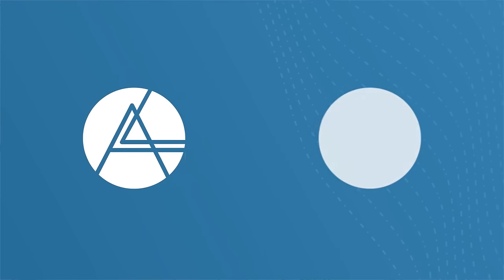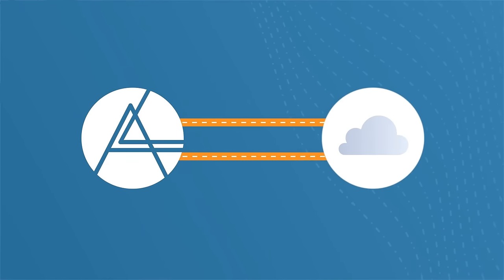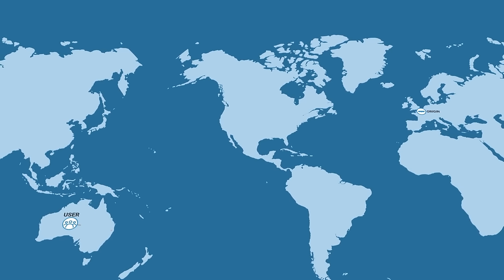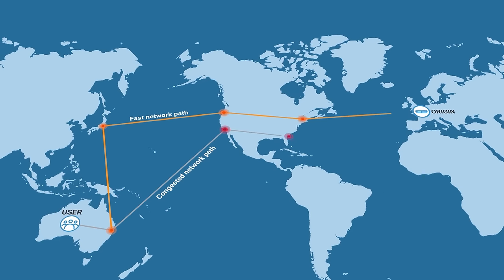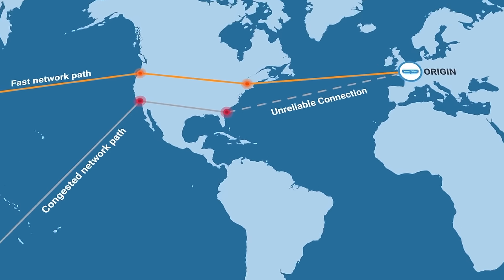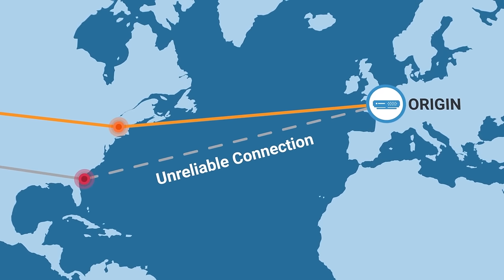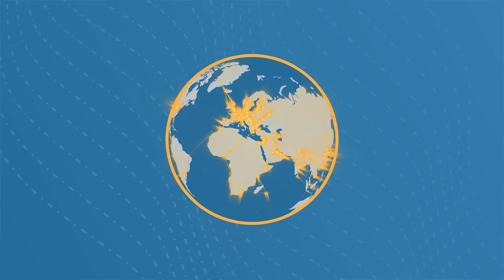How Cloudflare finds the fastest Internet paths for application traffic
Argo Smart Routing is a modern navigation system for the Internet, using latency and packet loss data to steer your content around network congestion in real time.